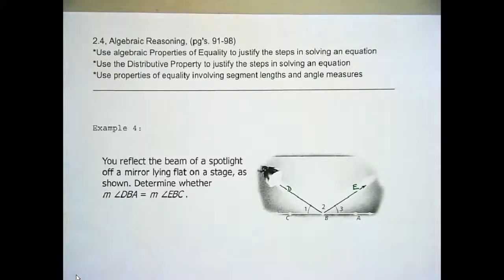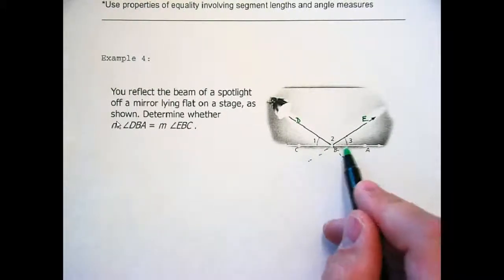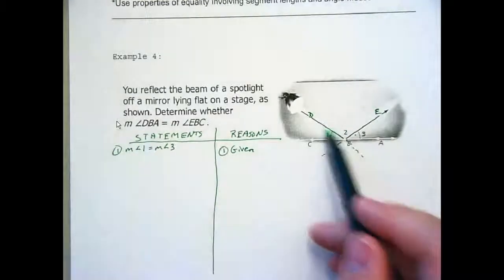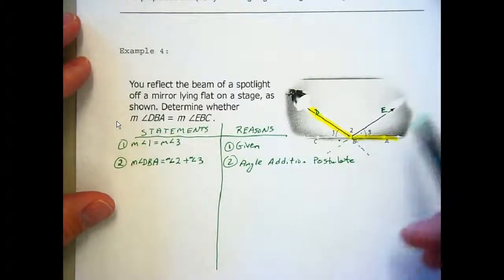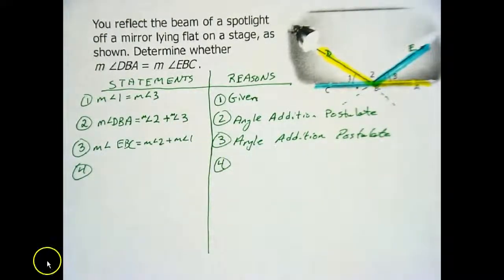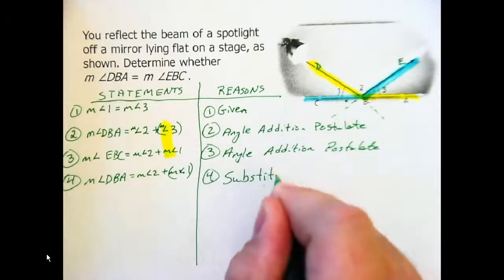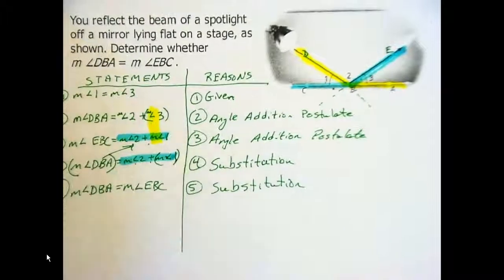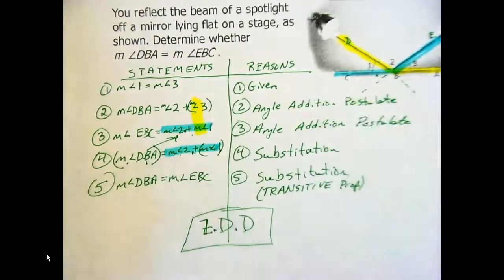BID Geo 2.4, Algebraic Reasoning (Part 2)